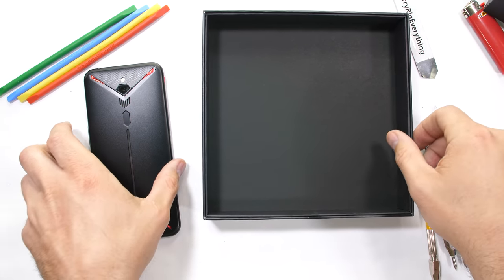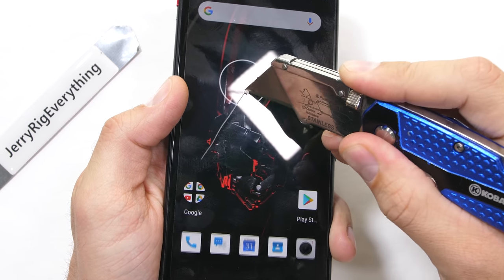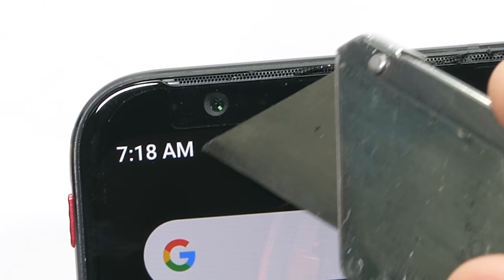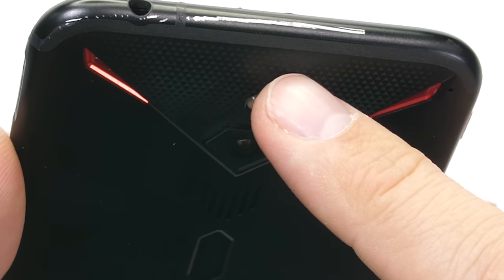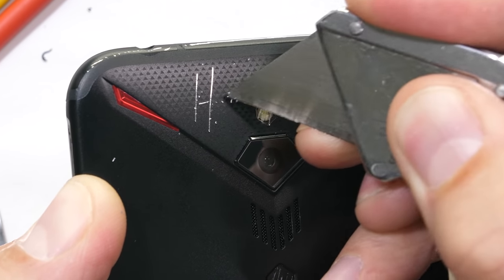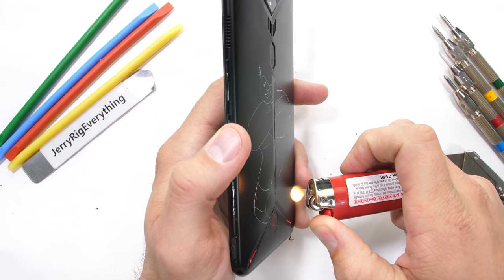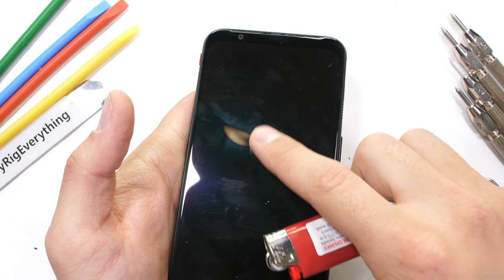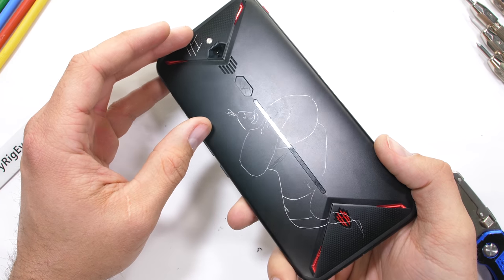Red Magic 3 Durability Test! - a FAN *inside* a Phone?!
Lets Durability test the Red Magic 3!! Install Raid for Free IOS ANDROID Start with 50K silver and join the Special Launch Tournament for a chance to win prizes. The Nubia Red Magic 3 is probably has the highest specs for the least amount of money this year. 90hz display, Huge 5,000mah battery, internal cooling fan, side gaming triggers. All for less than 500 dollars. Its amazing everything that comes included in the Red Magic 3. But is it durable? In todays video we are going to durability test the Red Magic 3 and see if it can stand up to the rigors of extreme gaming. Is the Red magic 3 scratch resistant? What is the red magic 3 made from? Does the built in fan and active cooling make the Red Magic 3 weak?

Check out the current pricing of the Red Magic 3